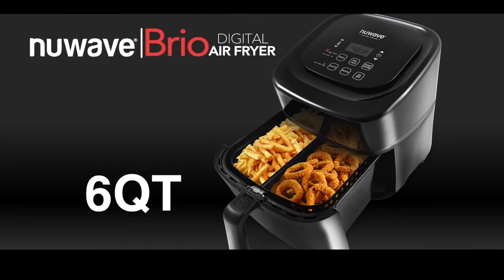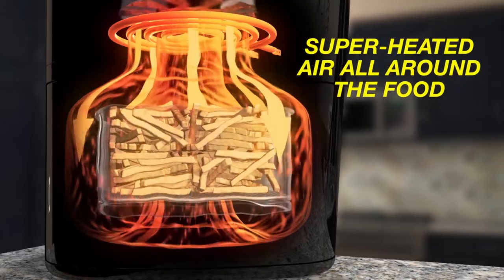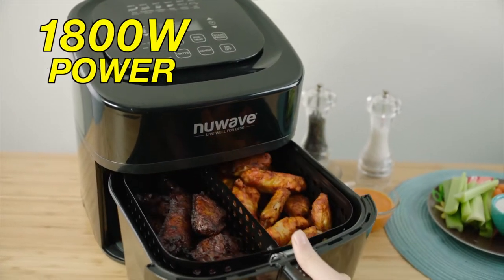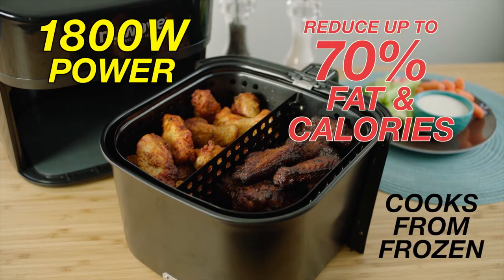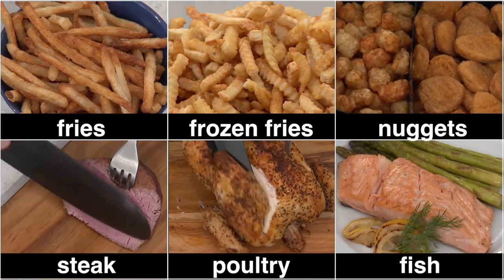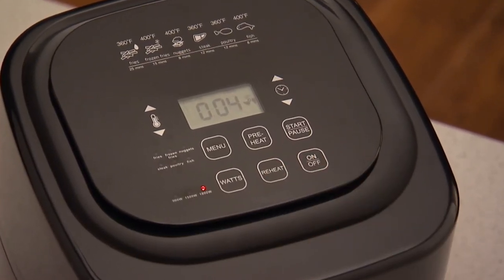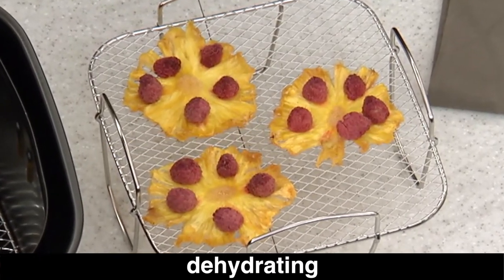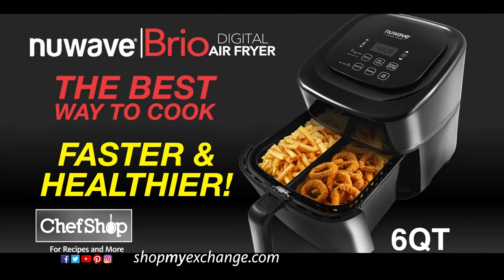NUWAVE BRIO 6-Quart Digital Air Fryer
Hot air with high-speed circulation lets you use less oil to prepare your crispy favorites in this air fryer from NuWave. The non-stick basket has a divided 6-quart capacity, while the digital control panel includes presets for popular foods.